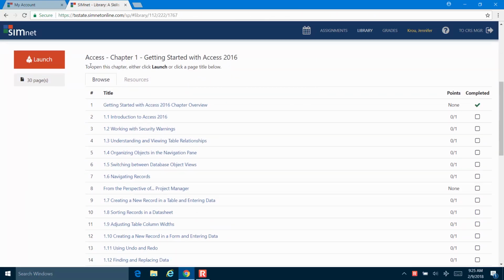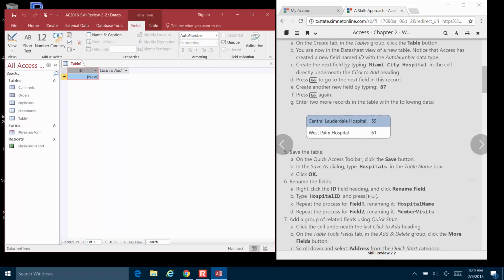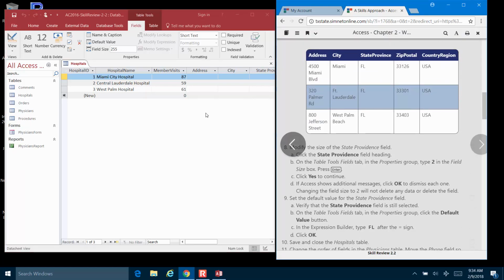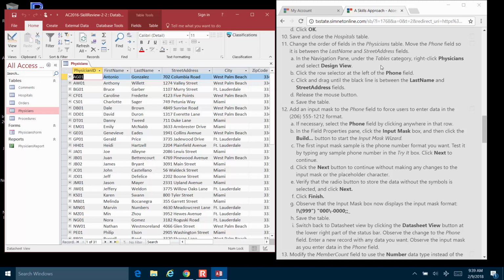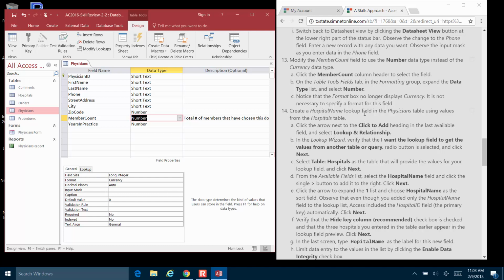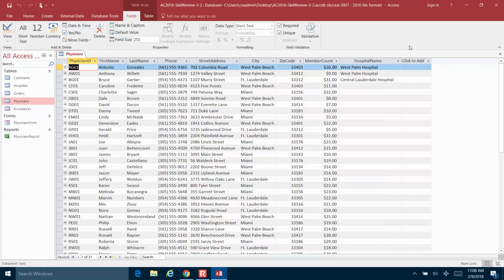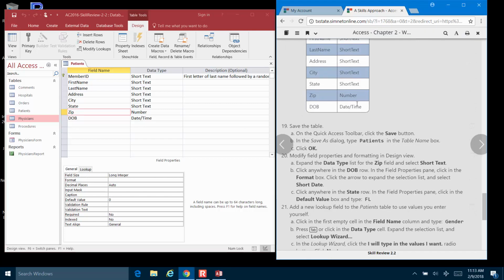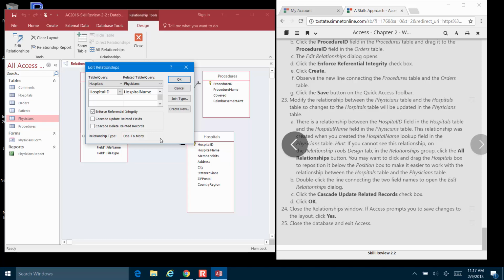Access 2016 Simnet Skill Review 2-2